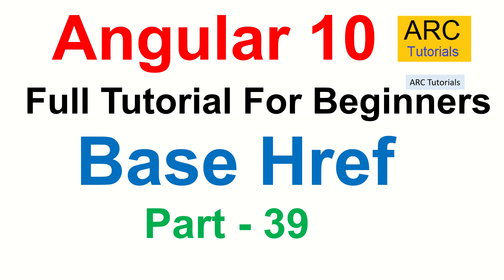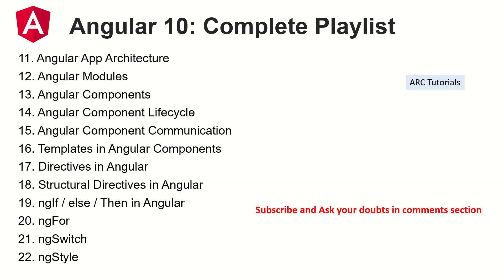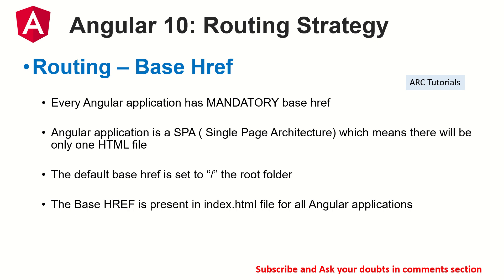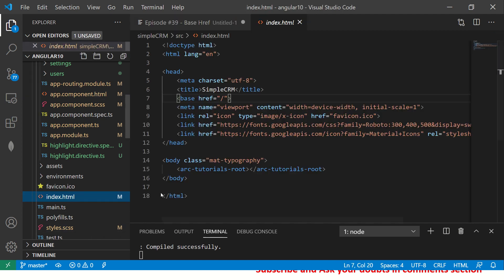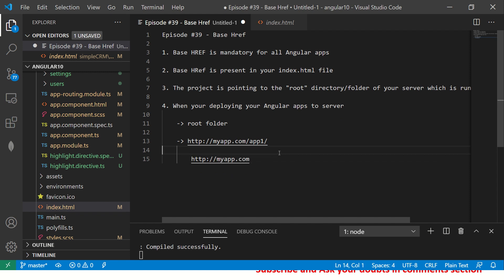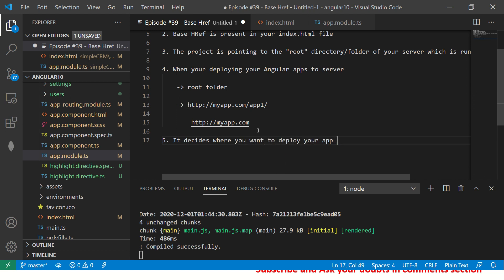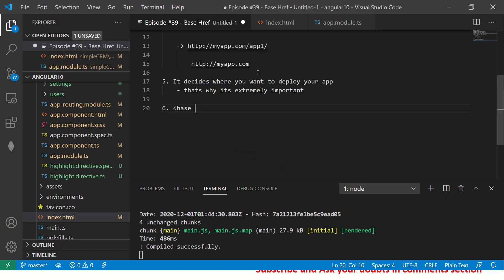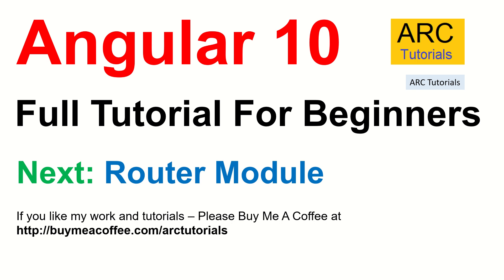Angular 10 Tutorial #39 - Base Href in Angular | Angular 10 Tutorial For Beginners